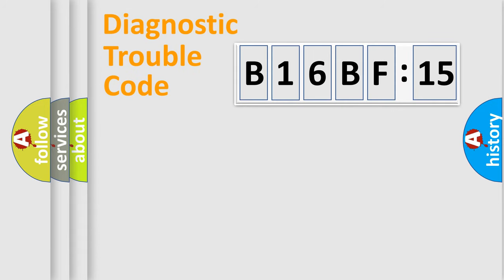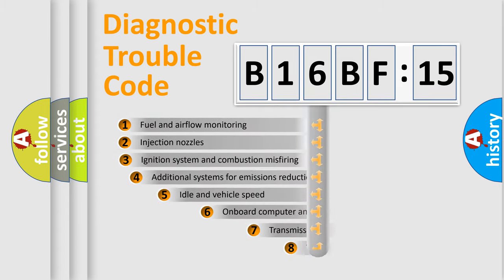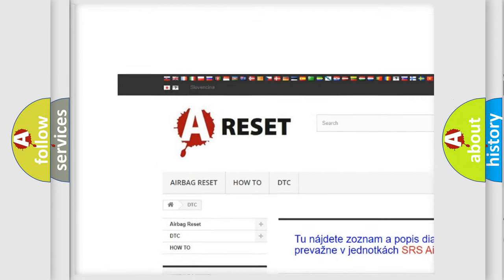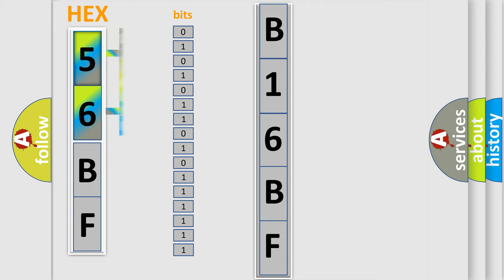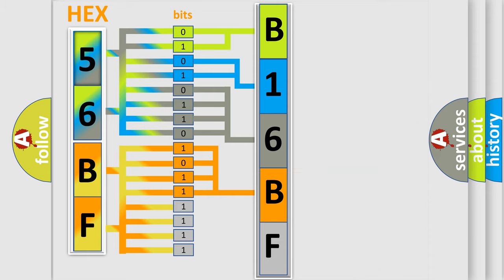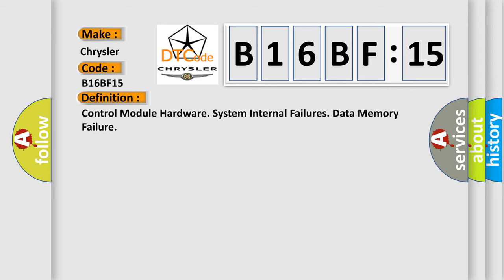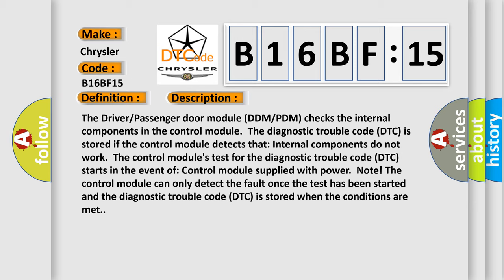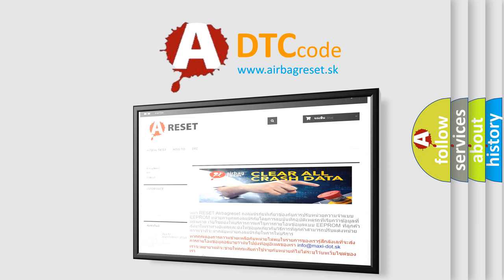DTC Chrysler B16BF-15 Short Explanation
Contents:
0:21 Basic DTC analysis according to OBD2 protocol standard.
1:48 Insight into programming
2:58 A diagnostically understandable description of the Diagnostic Trouble Code
3:05 Basic error definition

Make:
Chrysler
Code:
B16BF 15
Definition:
Control Module Hardware. System Internal Failures. Data Memory Failure
Description:
The Driver or Passenger door module (DDM or PDM) checks the internal components in the control module.The diagnostic trouble code (DTC) is stored if the control module detects that: Internal components do not work.The control modules test for the diagnostic trouble code (DTC) starts in the event of: Control module supplied with power.Note! The control module can only detect the fault once the test has been started and the diagnostic trouble code (DTC) is stored when the conditions are met.
Cause:
Damaged Driver or Passenger door module (DDM or PDM).